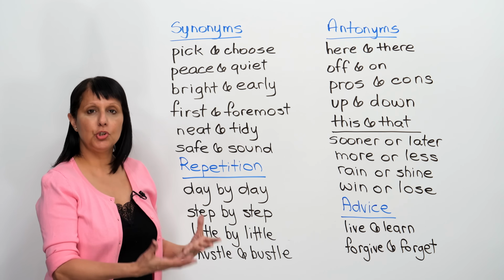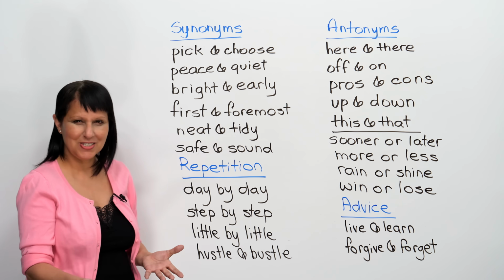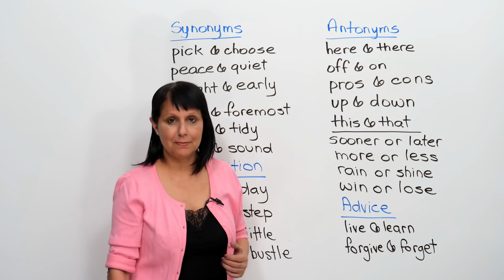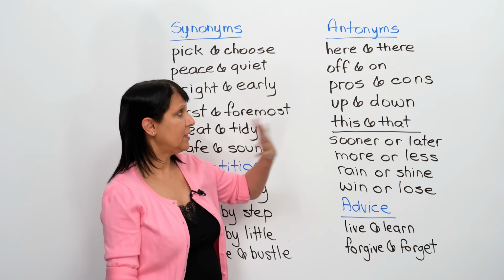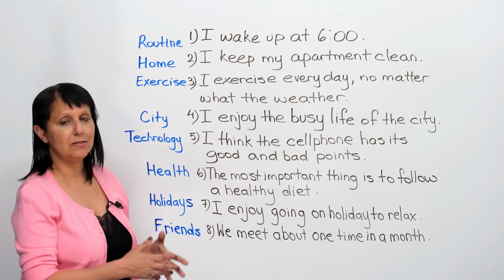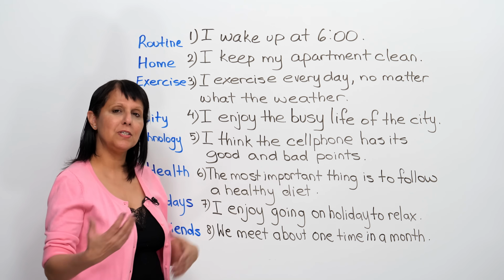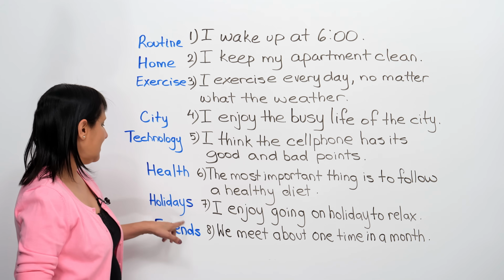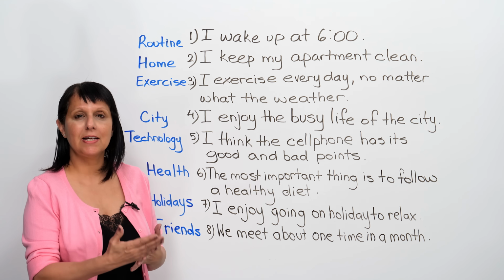Improve Your ENGLISH FLUENCY with BINOMIALS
Want to sound more fluent in English? Binomials are expressions made of two words connected with ‘and’. These word pairs will enhance your vocabulary, improve your fluency, and boost your exam scores. In this class, you’ll learn “first and foremost”, “pros and cons”, “live and learn” and 18 more expressions. I’ll even show you how to score high on your IELTS or TOEFL exams with binomials. Let’s take your English to the next level right now! Next, test your understanding with the quiz

Perfect your English with my course, Correct Your English Errors in 10 Minutes a Day
More lessons like this:

In this lesson:
0:00 Use binomials to improve your writing
1:37 Binomial Types: Synonyms, Antonyms, Repetition, Advice
2:46 pick and choose
2:59 peace and quiet
3:08 bright and early
3:26 first and foremost
4:05 neat and tidy
4:27 safe and sound
5:01 here and there
5:15 off and on
5:27 pros and cons
5:55 up and down
6:04 this and that
6:38 sooner and later
6:58 more or less
7:09 rain or shine
7:38 win or lose
7:51 live and learn
8:19 forgive and forget
8:41 day by day, step by step, little by little
8:52 hustle and bustle
9:34 How to use binomials to improve your writing
15:18 Full writing example with binomials

TRANSCRIPT:
I'm Rebecca from engVid.
In this lesson, I'm going to show you how to get a higher score on the speaking and
writing section of your IELTS or TOEFL or PT or any other exam, English exam that you
might be taking, and also just a way to speak more fluently in general, okay?
And that is by using something called binomials.
Now, what are binomials?
Binomials are two-word expressions that are joined by a conjunction.
A conjunction is a word like "and", "or", "by", and so on, okay?
Now, what are the characteristics of these binomials?
So, as I said, they're two words, they're joined by a conjunction.
Usually, they are the same category of words, so we may have a noun-noun, verb-verb, adjective-adjective,
adverb-adverb, okay?
And they have to follow a certain order.
You cannot really change the order because people are used to hearing them in a certain
way.
So, now, let's look at lots of examples, then after that, I'm going to show you exactly
how to use them in an IELTS exam.
In the speaking section, we're going to take eight different topics, we're going to show
you how you can get a higher score just by using these expressions, and then we'll look
at a piece of writing and see how that is enriched by using these simple expressions,
okay?
So, first of all, what you see here is that binomials are of different kinds, okay?
These are just some of them.
If you look them up on the internet, you'll see lists of lots and lots of binomials, okay?
But the categories are something like this.
There are binomials, which are synonyms.
It means both words mean basically the same thing, okay?
So, if they mean the same thing, you're asking me, "So, why do we need to repeat the word?"
Well, because this is the beauty and the music of the language, okay, of the English language,
and sometimes we use these kind of pretty expressions just to make things more interesting,
more lively, more dramatic, more fluent, okay, and more expressive.
So, they could be synonyms where the two words mean the same thing, they could be antonyms
where the two words are opposites, they could be where one word is repeated after another word
for emphasis, or it could be some kind of advice, okay?
So, let's look at some of these examples.
Synonyms, pick and choose.
So, here we see two verbs, right?
I love to go to the library where I can pick and choose any book I want, okay?
Or, peace and quiet, two nouns.
I love to take a walk in the park because of the peace and quiet.
Or, bright and early, we're going to see.
Here, these are two what?
Two adjectives.
We're going to see in our next section how we can use this expression, bright and early,
in one of your IELTS speaking questions, okay?
Very possible for you to use it.
Next, first and foremost.
So, first and foremost is a very kind of educated and cultured expression.
It's also used in a lot of business situations.
So, instead of just saying, "First, I want to tell you about this."
We say, "First and foremost", it's like first and most important, okay?
I want to say whatever.
So, if you were to use this expression when you're speaking, when you're writing, it's
an excellent way to begin any particular explanation or topic, okay?
In any part of your IELTS exam or TOEFL.
Okay, neat and tidy. […]